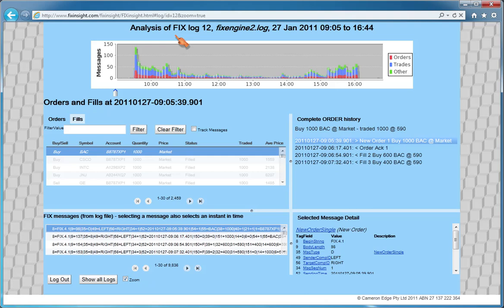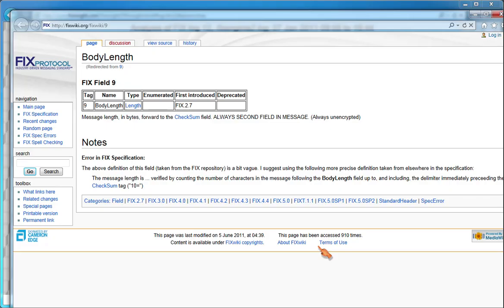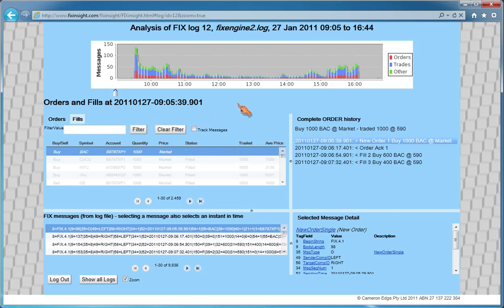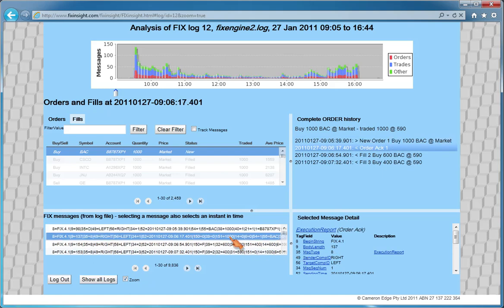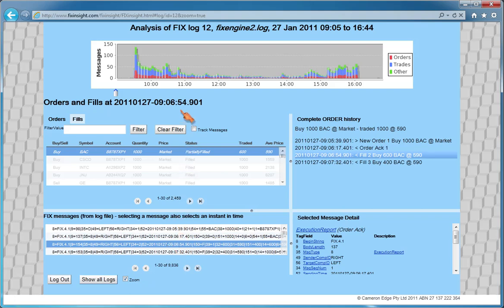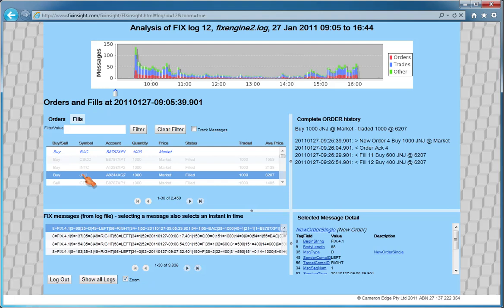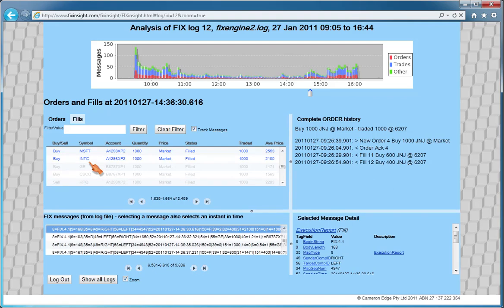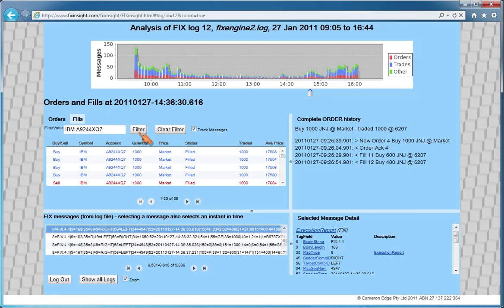Exploring a FIX Log using FIXinsight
Shows how to explore a FIX log using FIXinsight from Cameron Edge